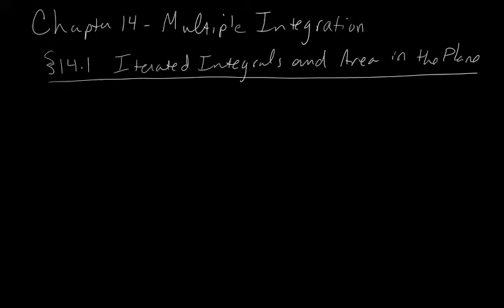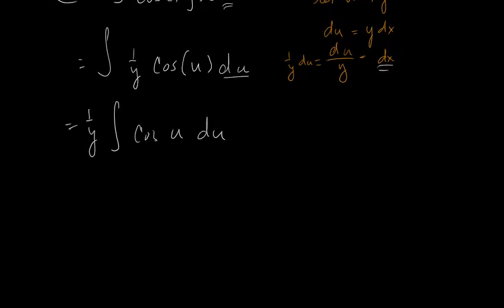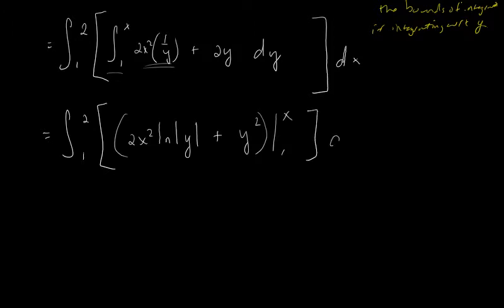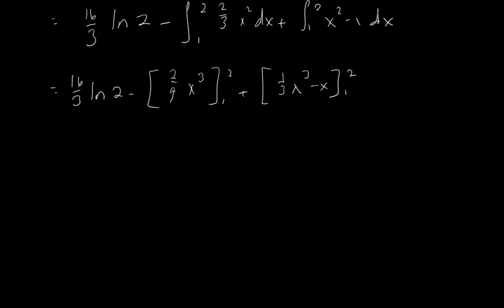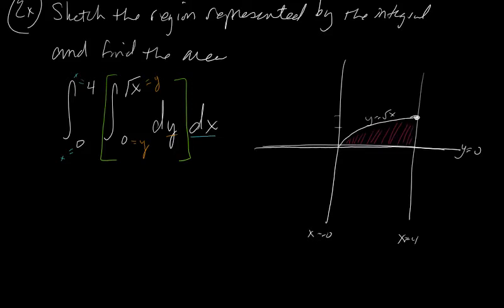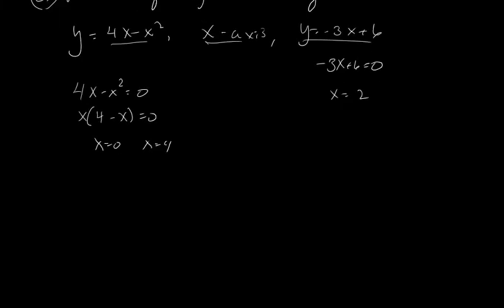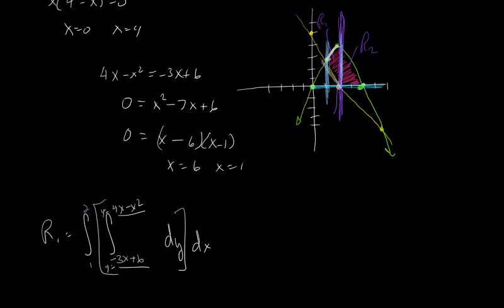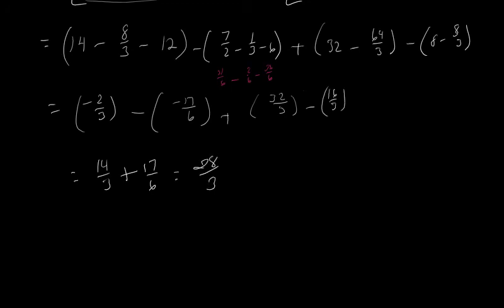14 1 Iterated Integrals, Area in Plane